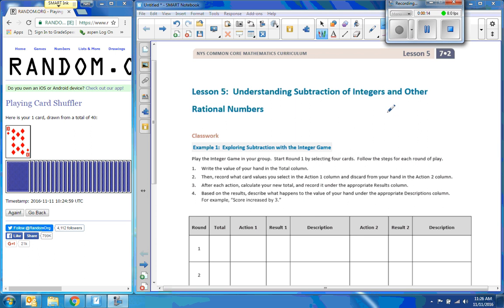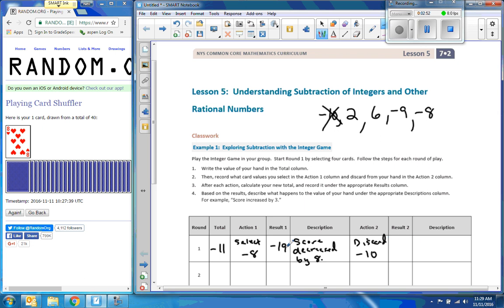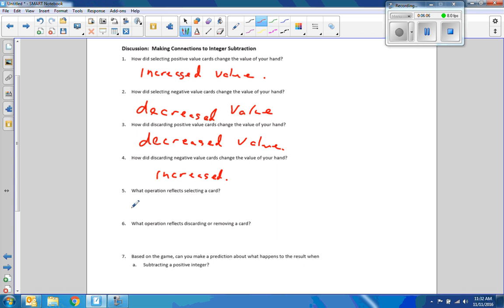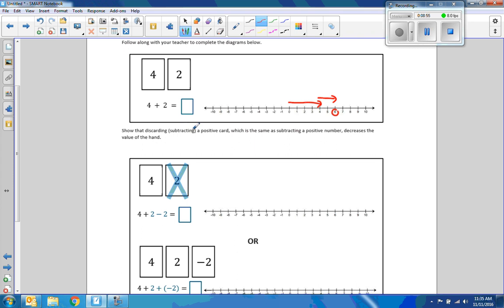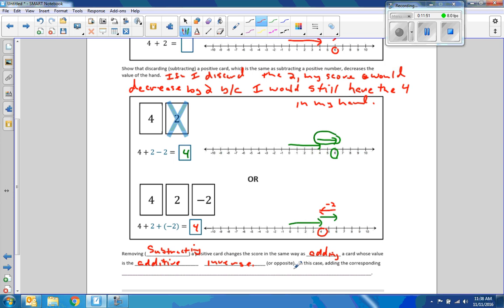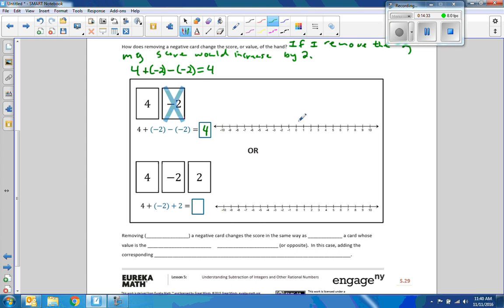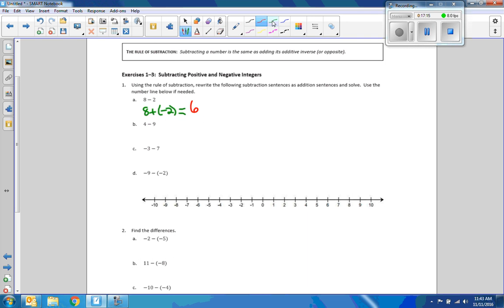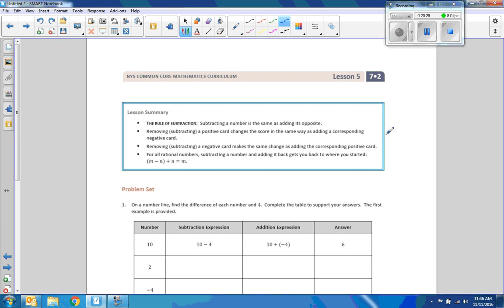Math 7 Module 2 Lesson 5 Video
Understanding Subtraction of Integers and Other Rational Numbers